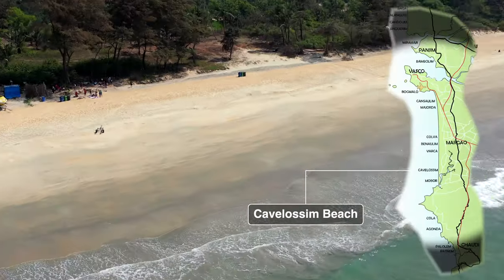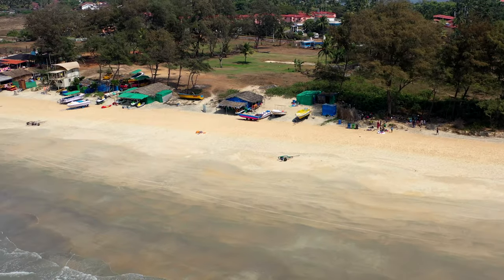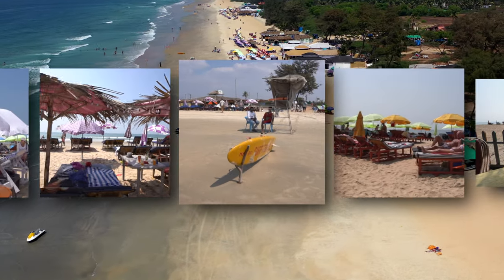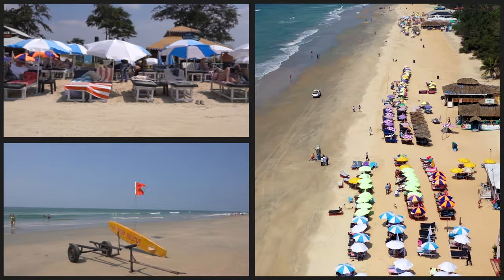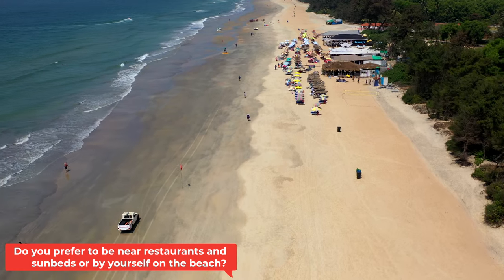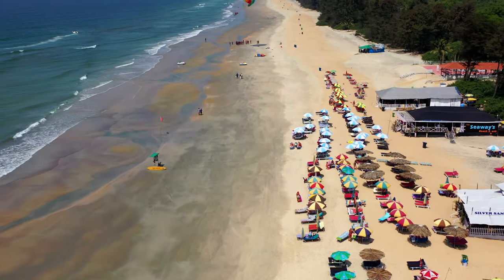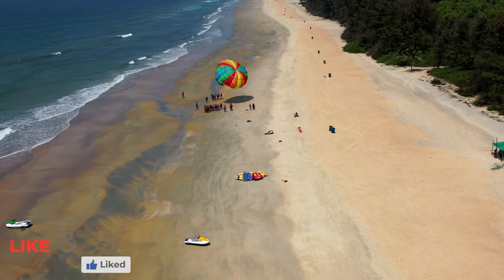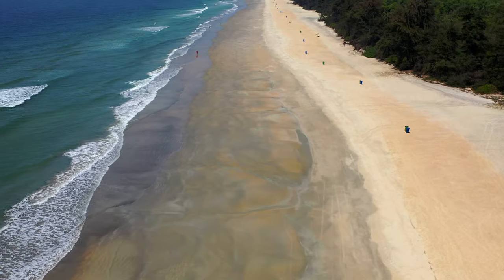Cavelossim Beach Goa in 4k - Beautiful Beach in South Goa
Cavelossim Beach is a white sandy beach without much natural shade. This section of South Goa is great beach for swimming though. Watch this short video guide to find out what else Cavelossim Beach has to offer.

If you want to find out more about the beaches of North Goa then I have a video featuring some of my favourite beaches in Goa linked

Going to Goa but want to head further south?

*** Cavelossim Beach ***
A beautiful white sandy beach but without much natural shade Cavelossim has lovely sea for swimming. At the south end of Cavelossim beach is a river which you can take a river cruise on if the ocean going activities are not for you.

There are a few shacks, restaurants and cafes, especially on the entrances to the beach, with sunbeds spilling out the front, some with brollies, some without brollies.

There are quite a few four and five star hotels dotted around just behind the beach as well as a few cheaper and mid-range hotels.